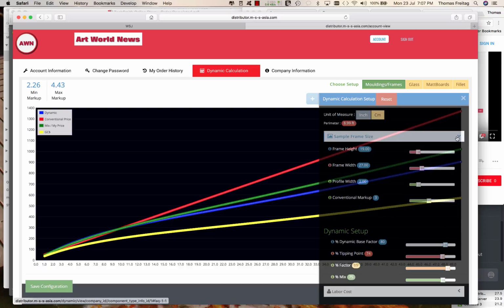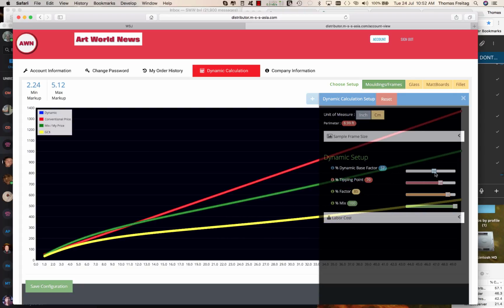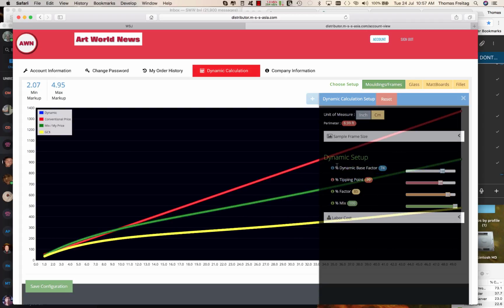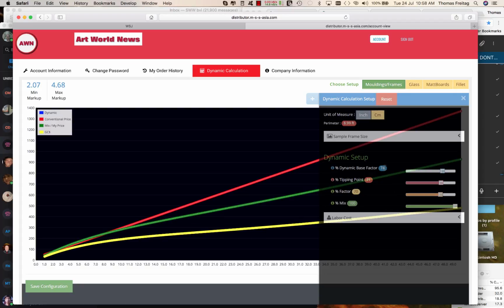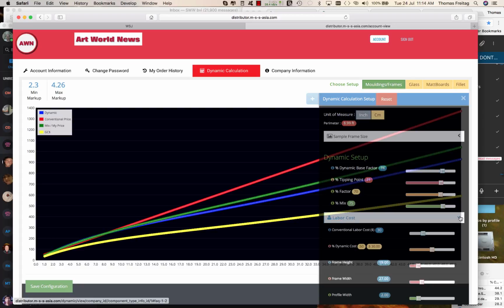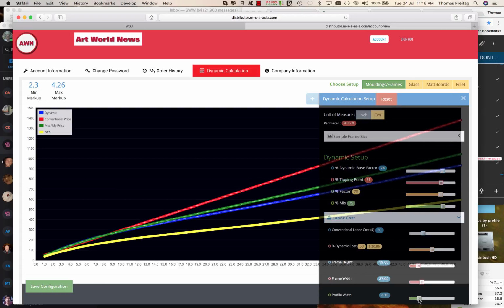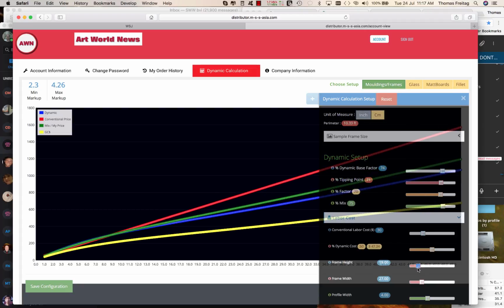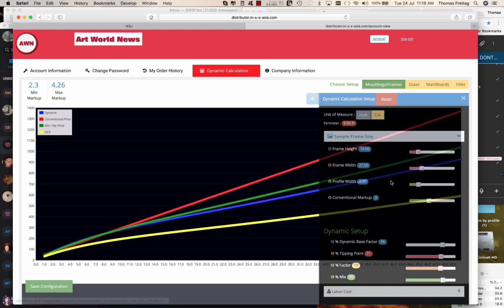Blue line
Table of Contents:

00:51 - green
02:20 - blue
04:42 - yellow green